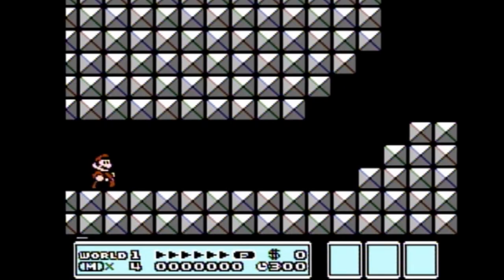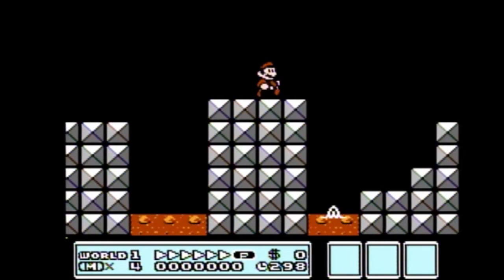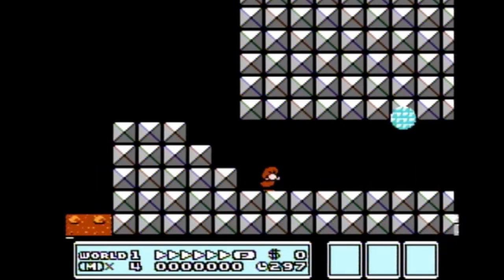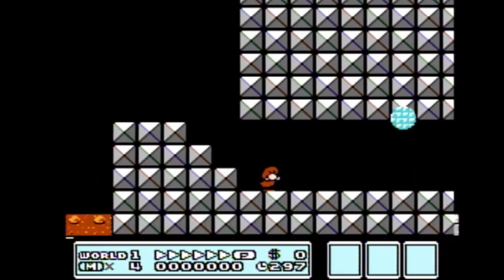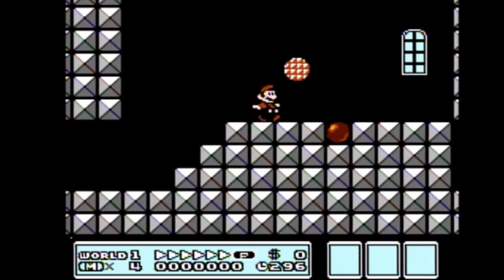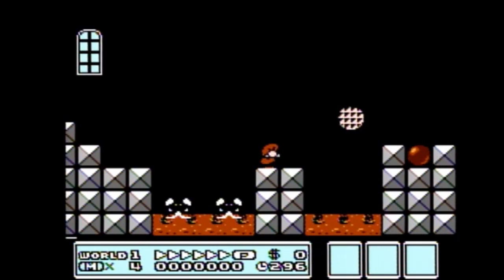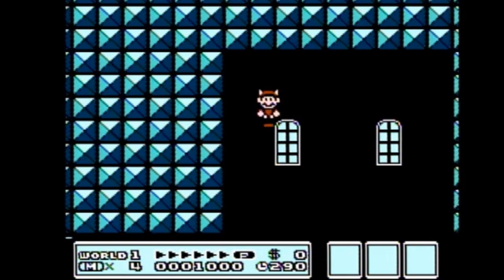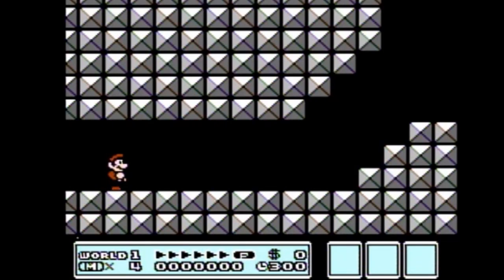Super Mario Bros 3 Any% Warpless Seminar: World 1-Fort